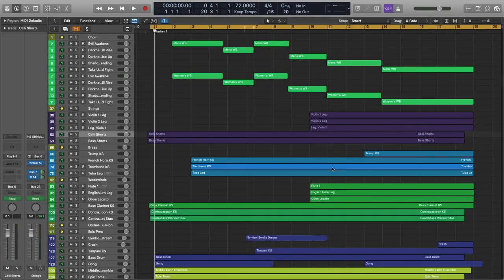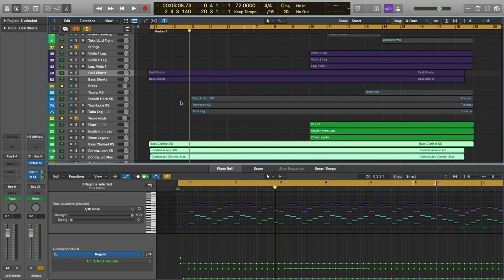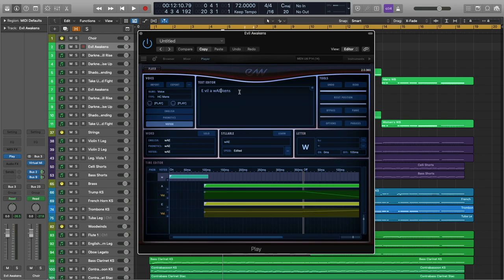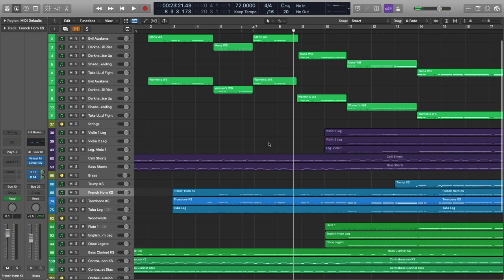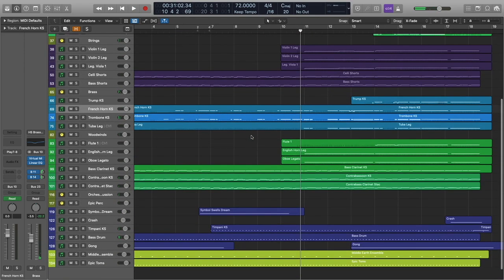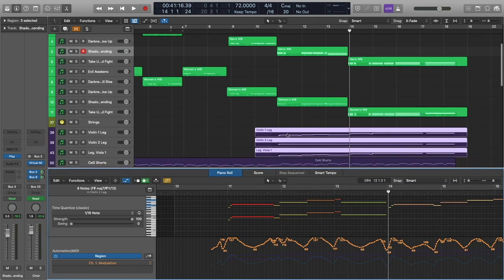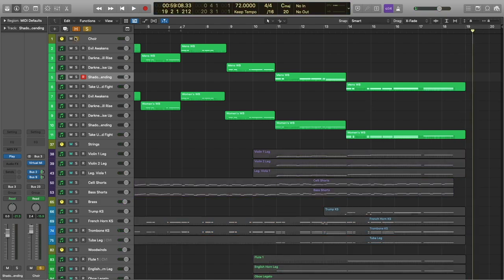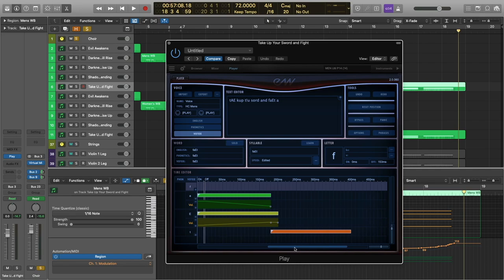ComposerCloud Tutorial #3 - Create Cinematic Choirs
Infuse your next score with epic energy with ComposerCloud Tutorial #3: How to Create Cinematic Choirs. Film/TV composer Ryan Thomas will show you how by layering Hollywood Choirs with Hollywood Orchestra, Symphonic Orchestra, plus StormDrum 2 and 3, you can craft a blockbuster sound ready to leap off the screen.

Want a full patch list?

Remember, ComposerCloud members get access to all of these plus over 40,000 award-winning virtual instruments. Not a member? Sign-up today